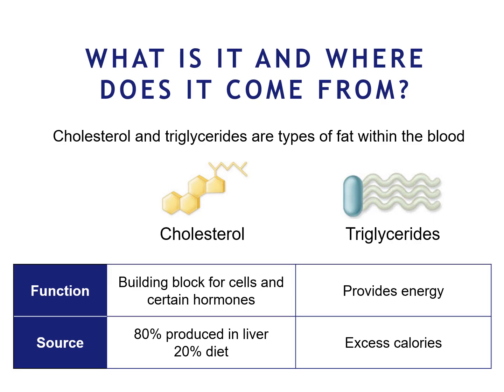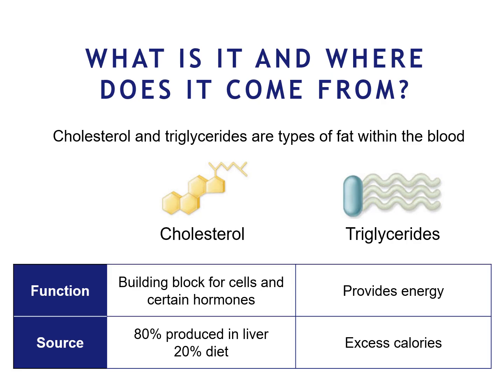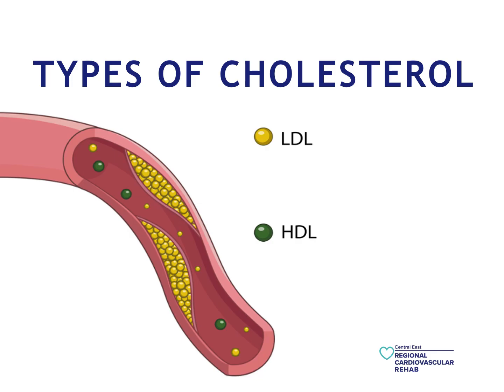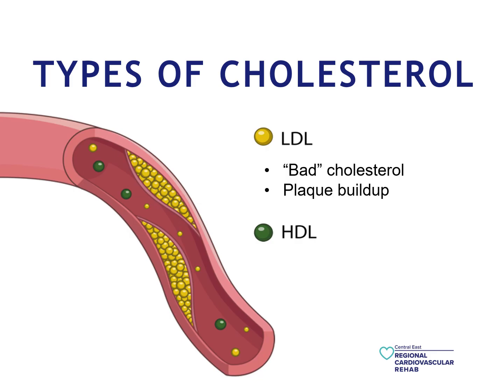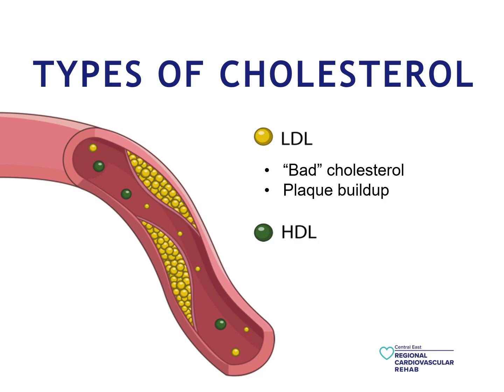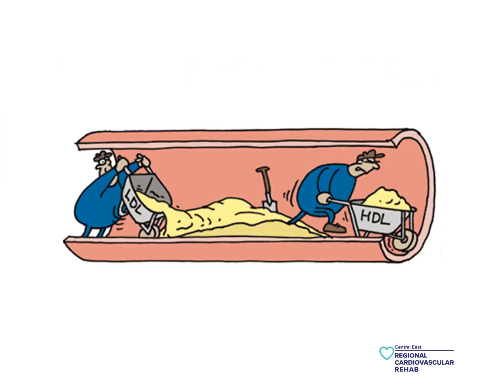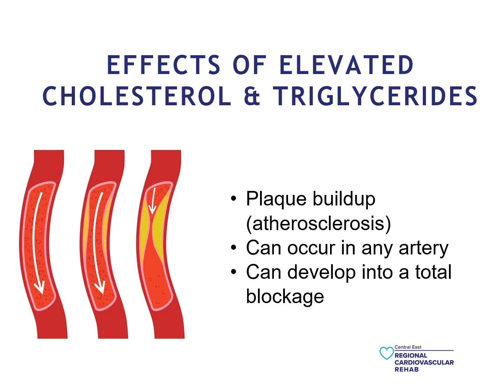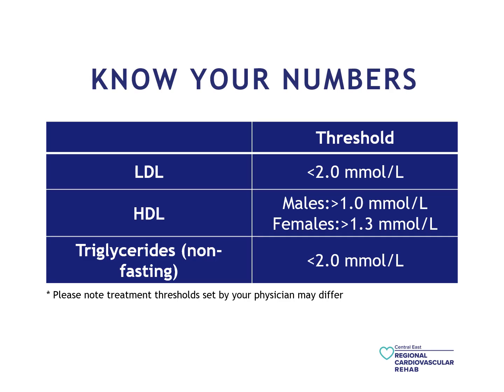Cholesterol and Triglycerides - Central East Regional Cardiovascular Rehab